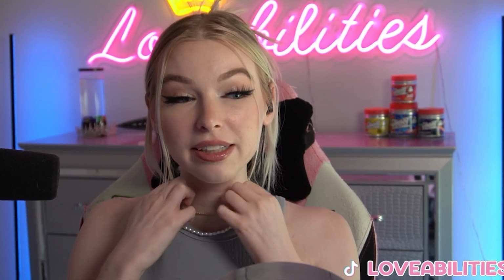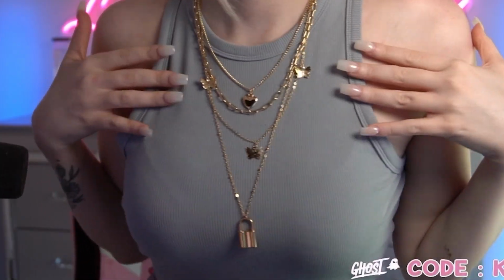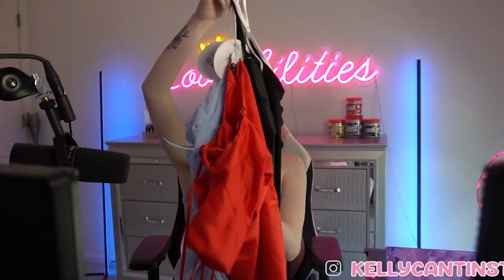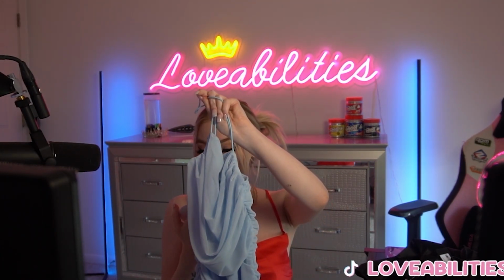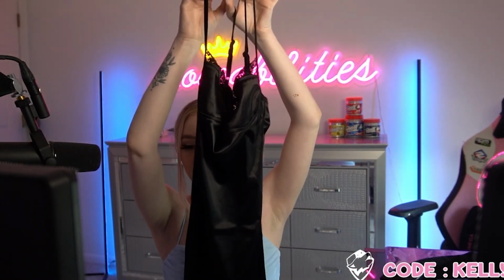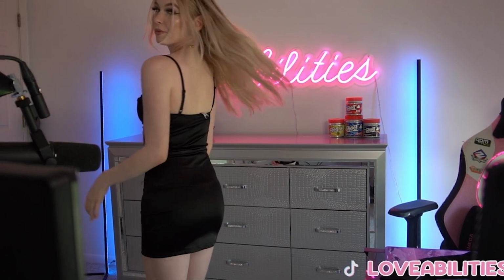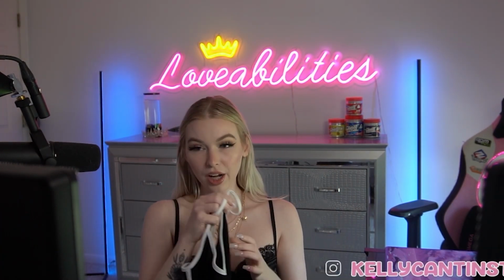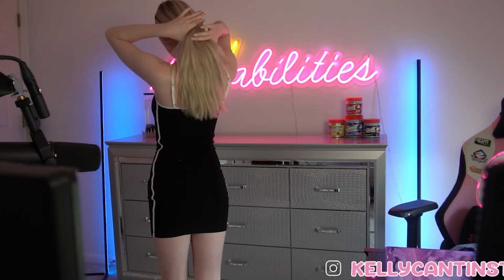PRINCESS POLLY HAUL | TwitchCon Outfits?!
Which one was your fav?! and which one should I bring with me to the event?!

PRODUCT NAMES:
Malin Lock Necklace
Strauss Necklace
Celena Mini Dress
Bloom Mini Dress
Motel Lesty Dress
Arabellae Mini Dress